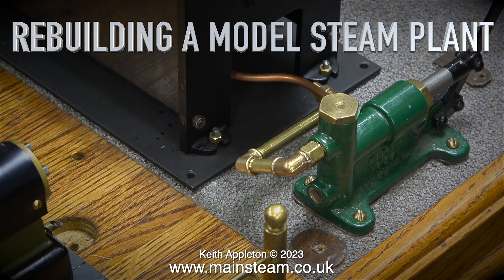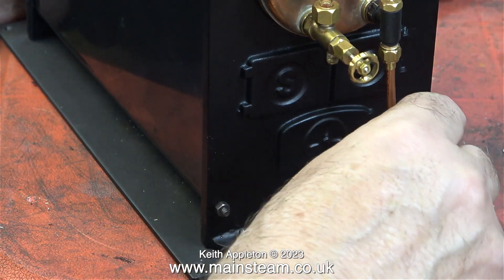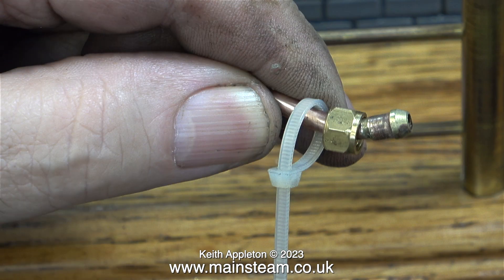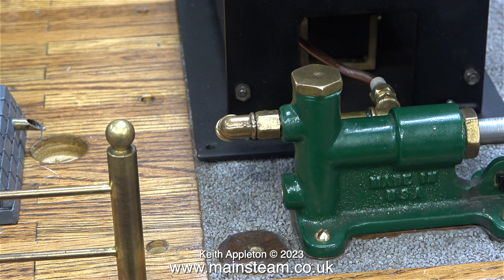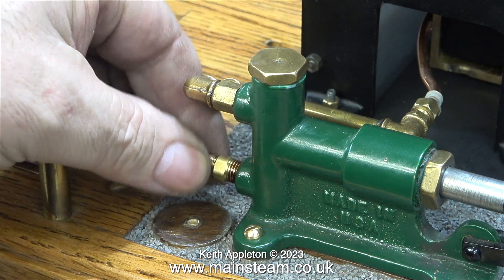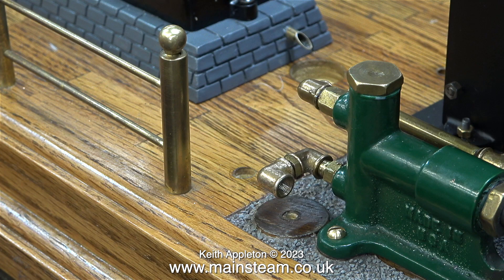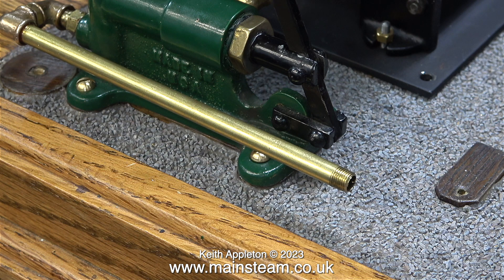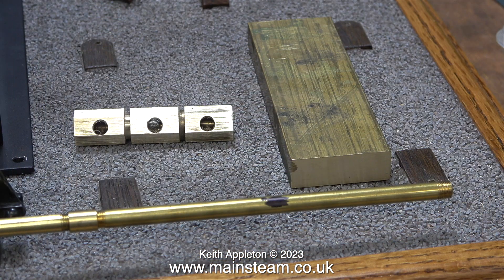REBUILDING A MODEL STEAM PLANT - PART #33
Rebuilding A Model Steam Plant - Part #33. Completing the piping of the Hand Pump to the Check Valve. Now it is time to work on the Inlet Piping to the Pump.  In the next video I will be showing how to make a Steam Turret to connect the Steam Engines to the Boiler.